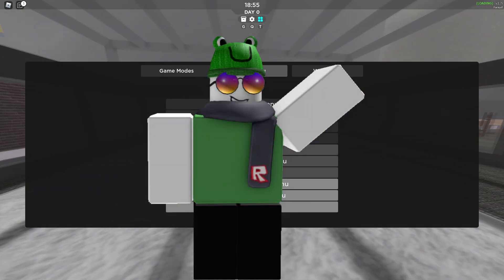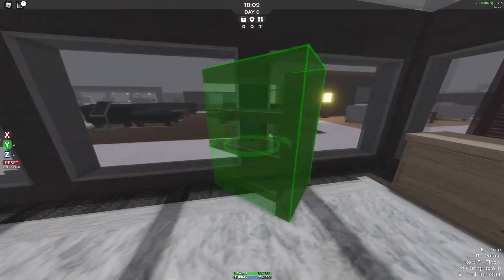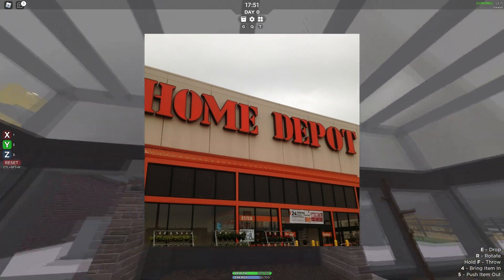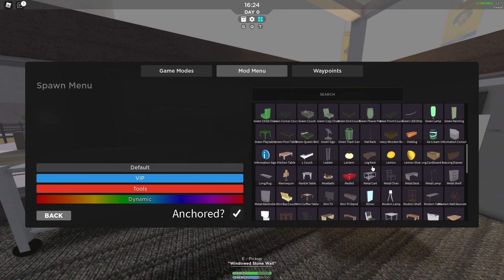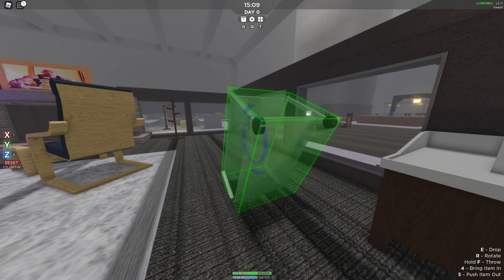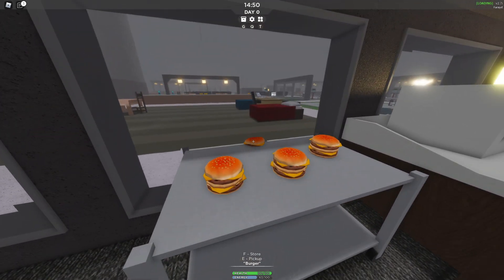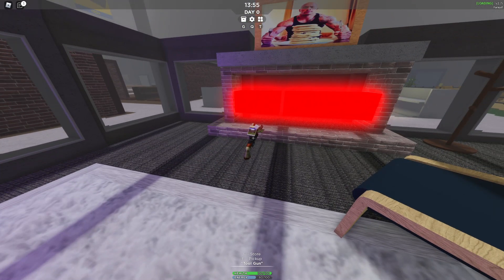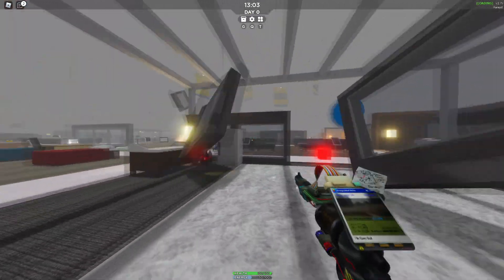Crafting In Roblox SCP 3008?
Crafting In Roblox SCP 3008? - I, Rayd, discuss what could be added if there was a Crafting Update in the infinite ikea that is SCP 3008 Roblox. The topic of weapons and new ways of base building is mentioned as well.

Music used in my videos - Roblox 3008 OST “Friday Theme” By UglyBurger0